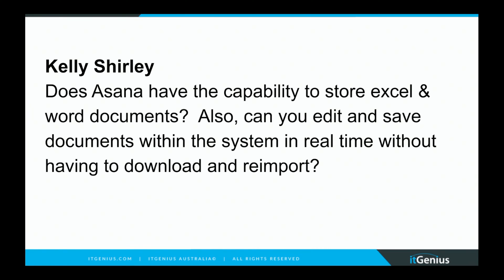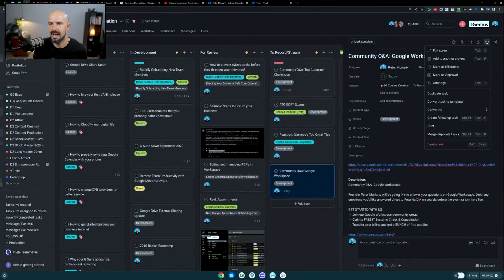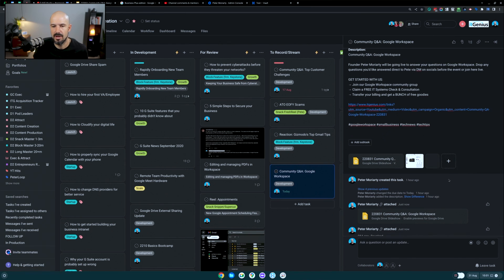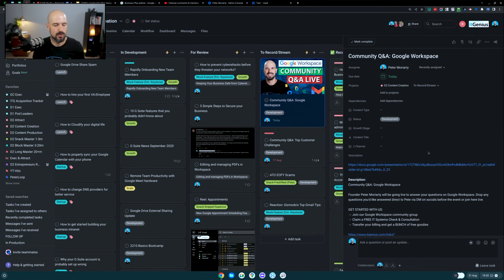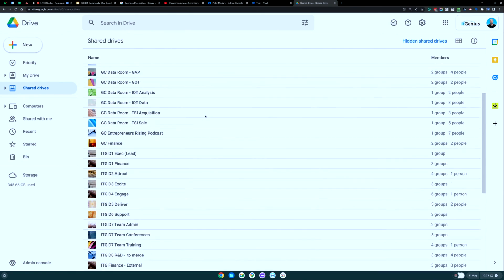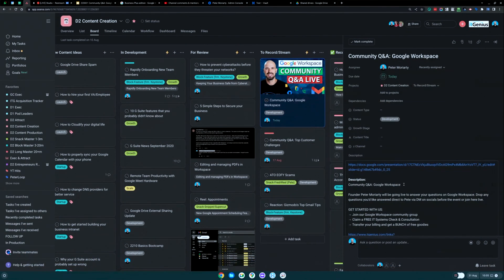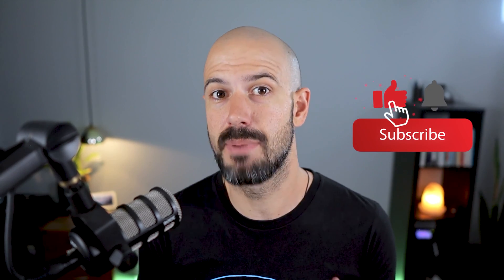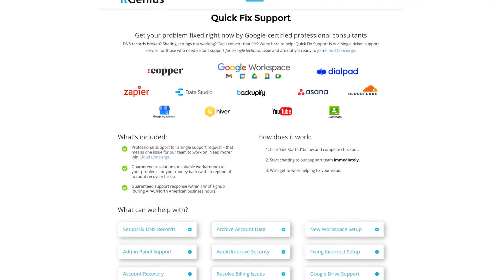Files and Attachments in Asana | How to use Asana for Storing Excel and Word Documents